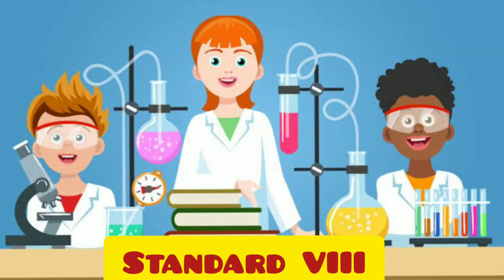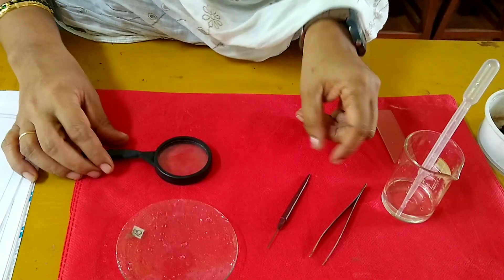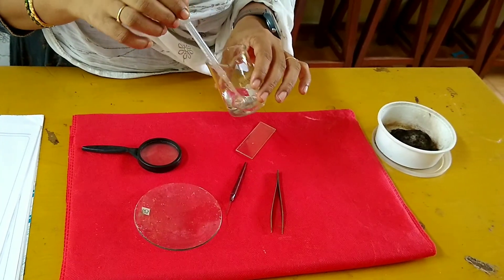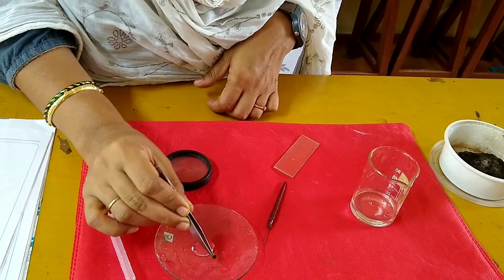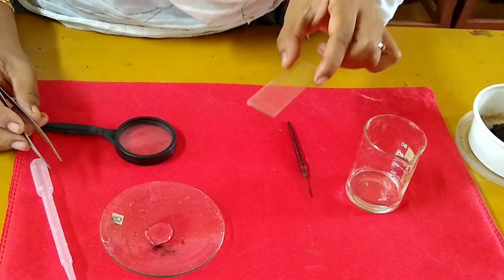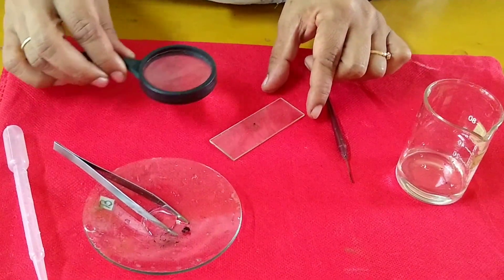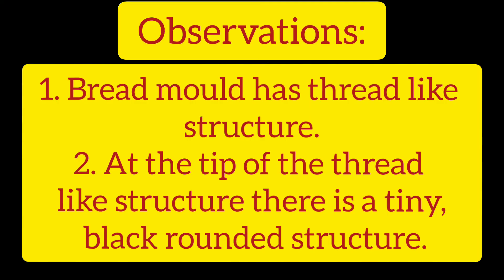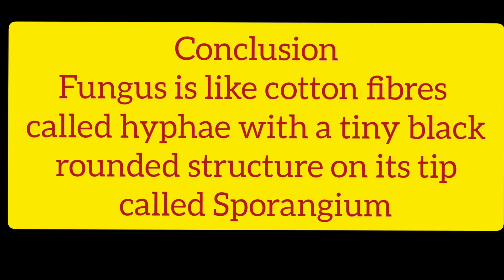How to mount and observe Fungus(Bread Mould) l Science Practical l Standard VIII.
Aim

To grow fungus on a Piece of bread and  observe it with a magnifying glass.